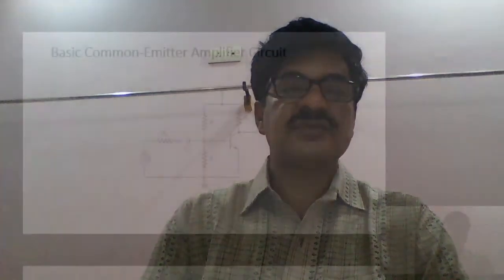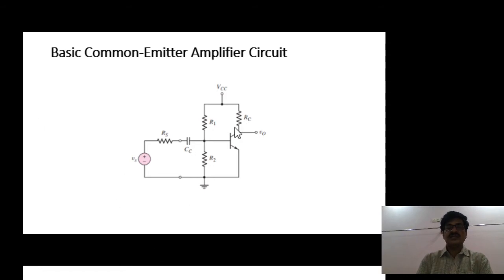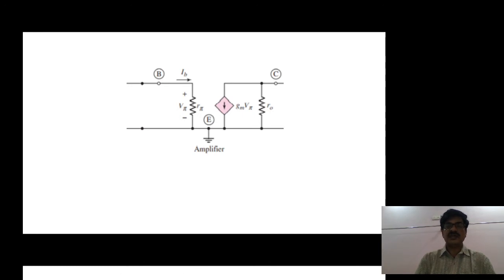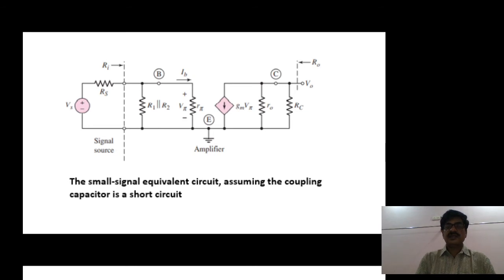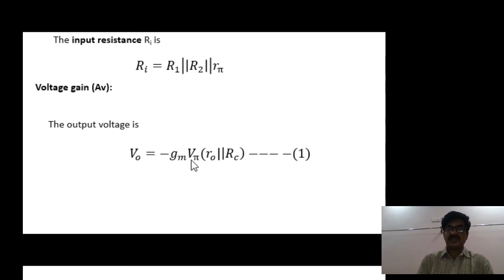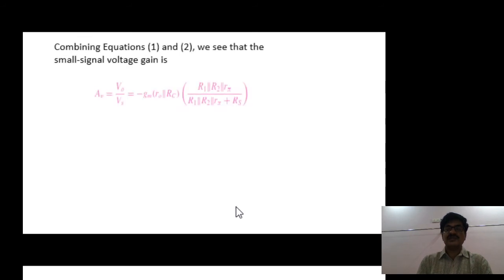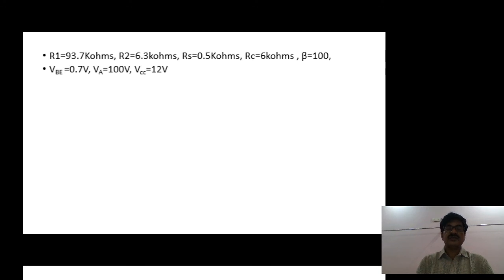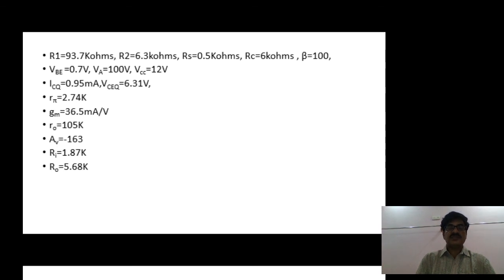ECAD UNIT I LEC 4 Analysis of CE Amplifier